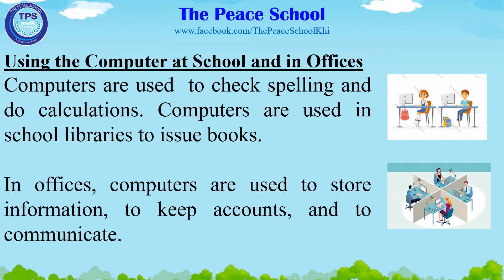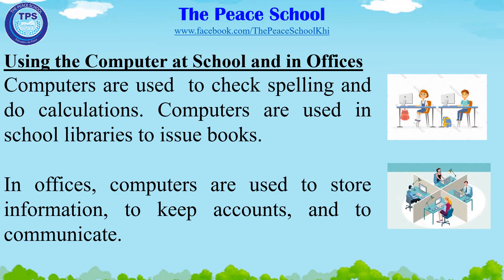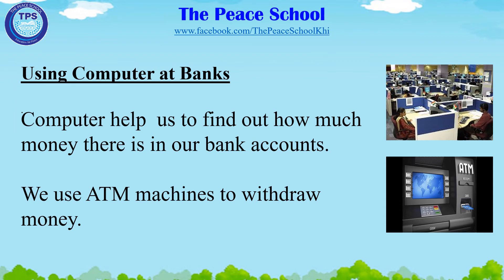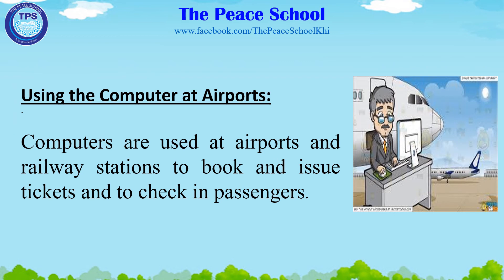TPS Class-1 Chapter-2 (Things to do with the Computer )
Things to do with the Computer
Difference uses of computer
Use of computer at Home, Office, School, Airport etc.